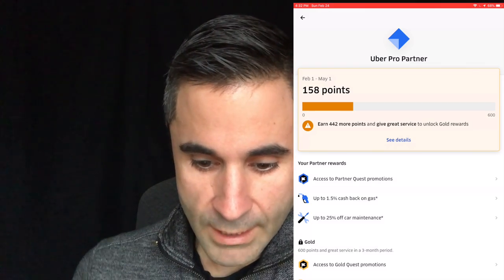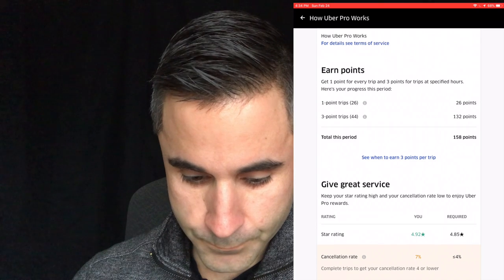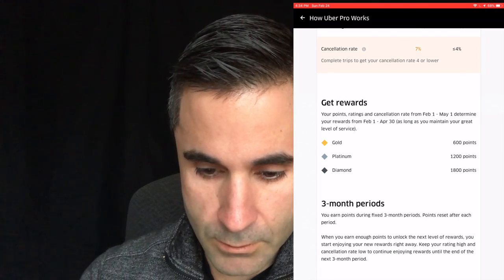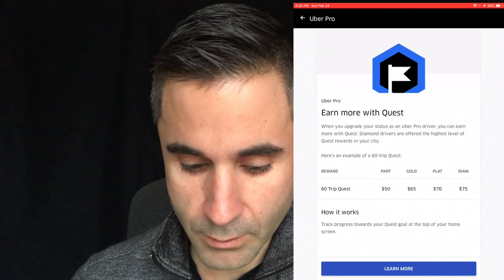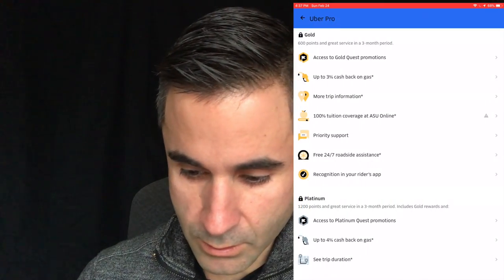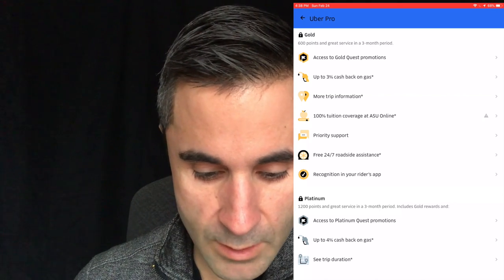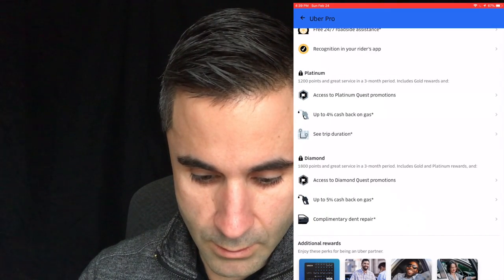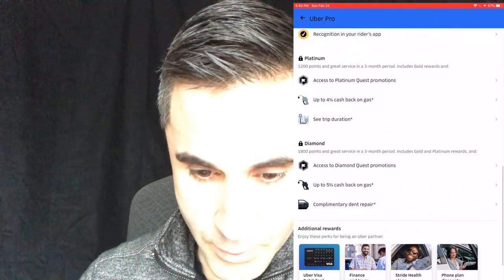What is Uber Pro? | New Earnings, Rewards Points, Tuition Coverage, and more